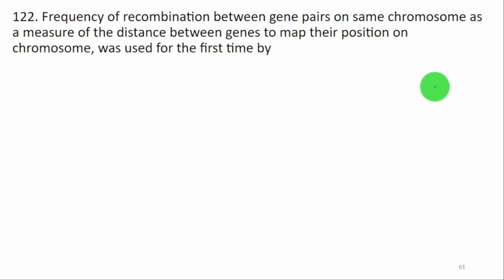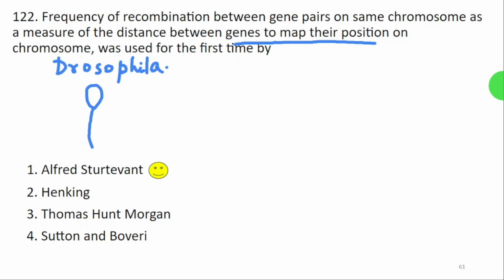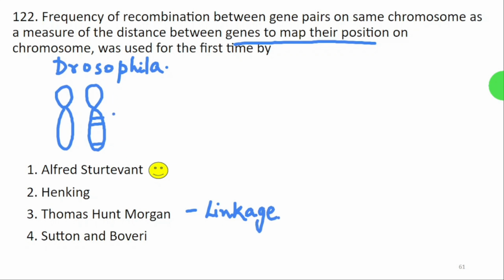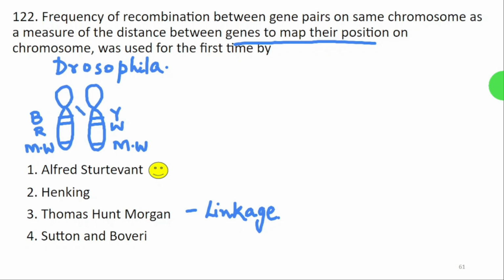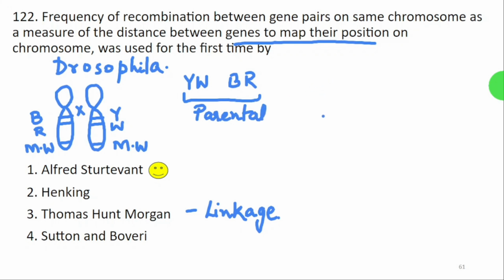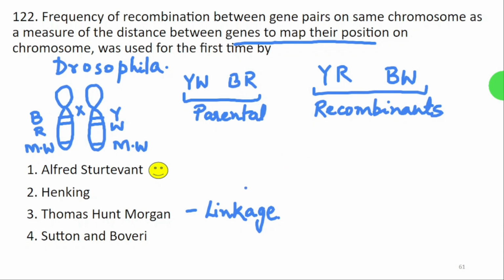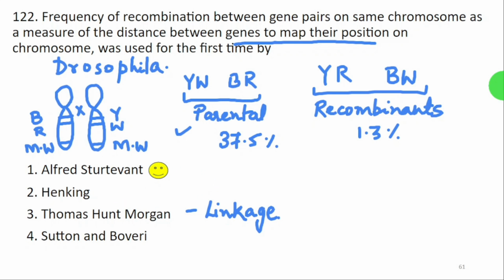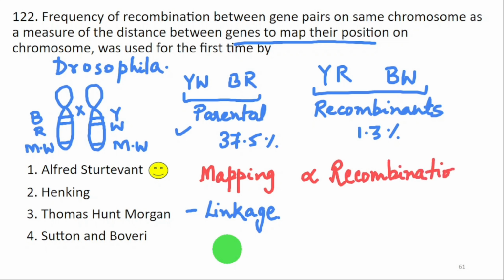NEET 2023 Q.122. Gene mapping by Alfred Sturtvant - Linkage - Frequency of recombination-gene pairs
NEET 2023 Q.122. Gene mapping by Alfred Sturtvant - Linkage - Frequency of recombination between gene pairs